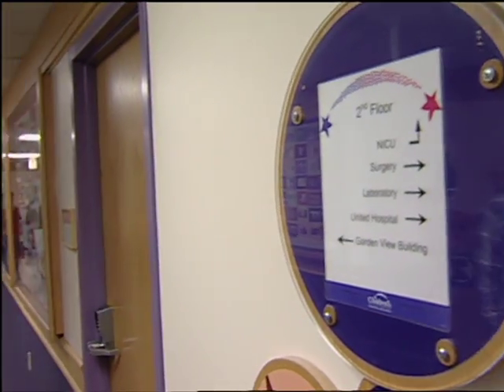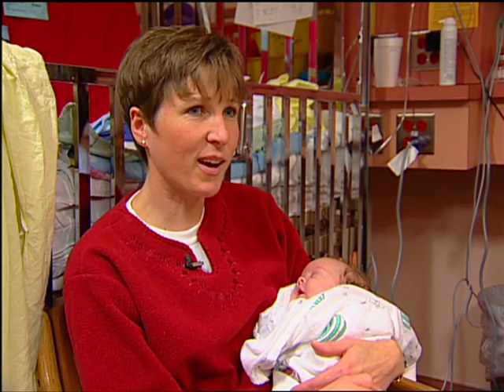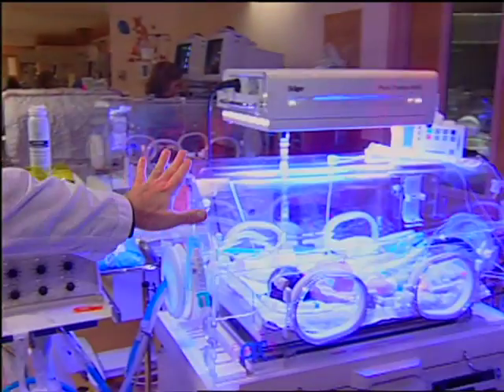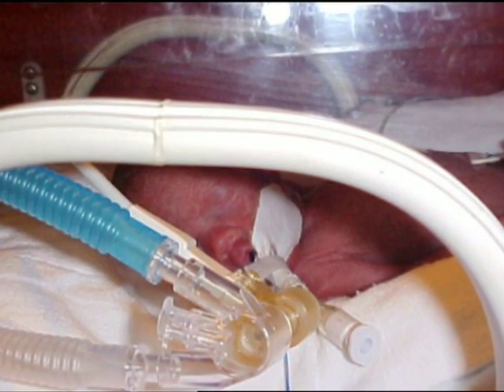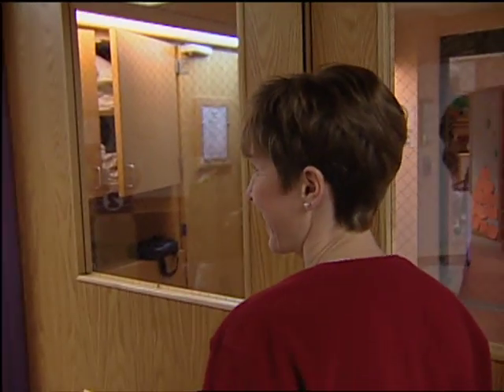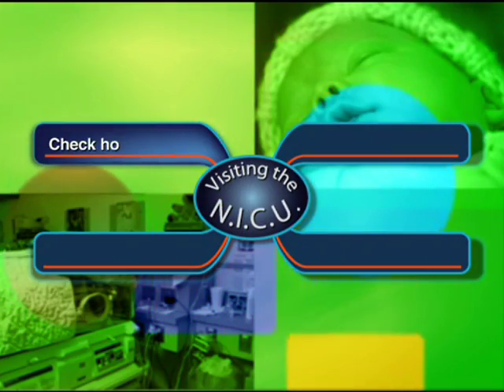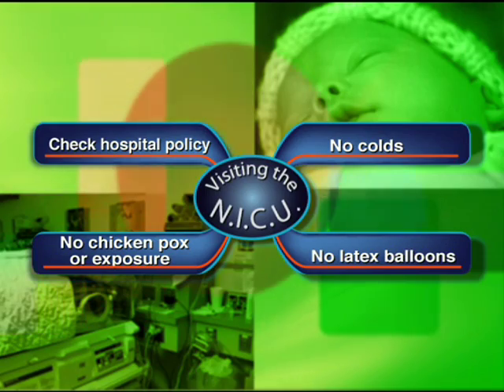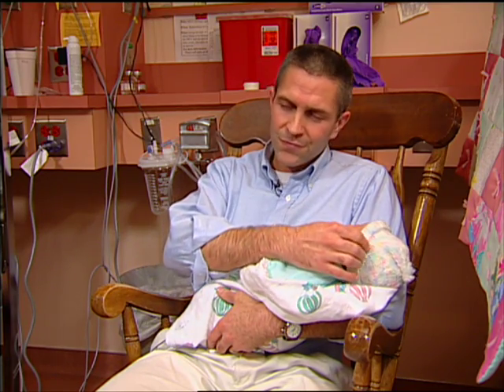Hospitalization of Infants: Dealing with the Unthinkable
Learn tips for dealing with the unthinkable, the hospitalization of your newborn or infant. We discuss what to look for in the hospital and proper care for your newborn at this critical and emotional time.